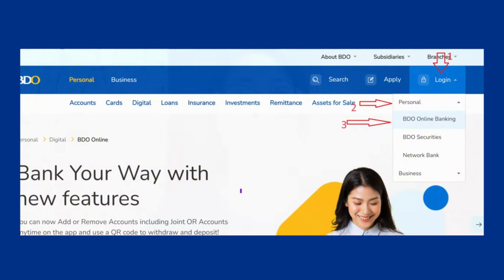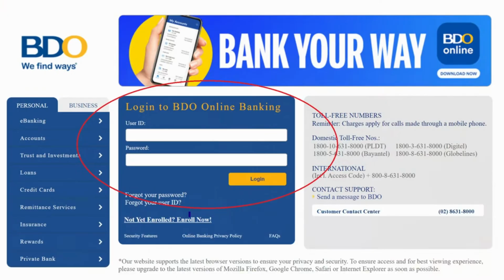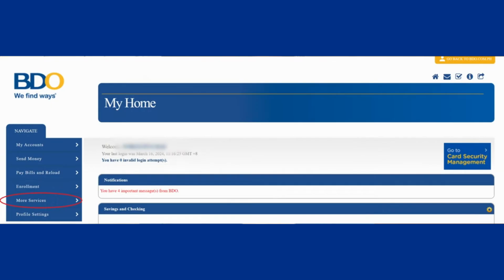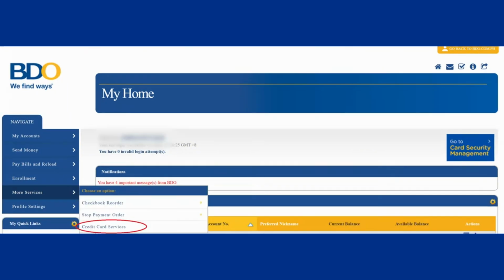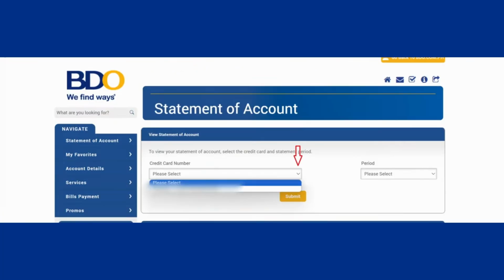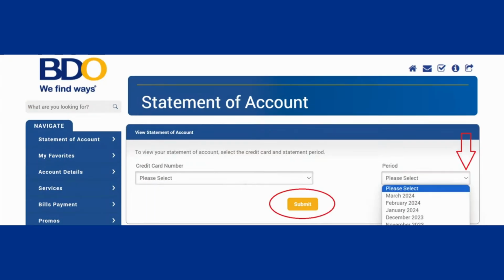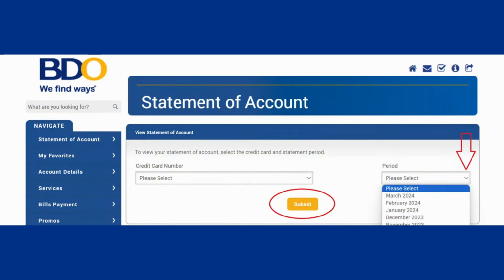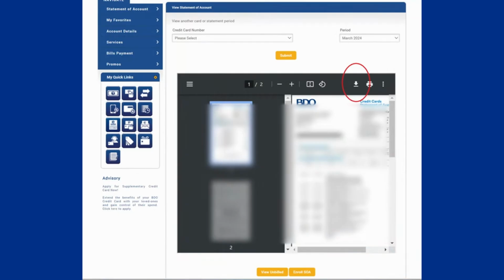HOW TO VIEW BDO CREDIT CARD STATEMENT ONLINE NEW UPDATED 2025 GUIDE!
Want to view your BDO credit card statement online in 2025? In this updated guide, we’ll show you the step-by-step process to securely access your BDO credit card statement through BDO Online Banking and the BDO mobile app. Whether you need to track your spending, monitor payments, or simply check your balance, this video will help you easily view your credit card statement from anywhere, at any time.

In this tutorial, you’ll learn:

How to view your BDO credit card statement online using BDO Online Banking
Step-by-step instructions for viewing your statement via the BDO mobile app
2025 updates to BDO’s online banking system for easier access to credit card details
How to download and save your credit card statement in PDF format
How to monitor your spending and check your available credit
Troubleshooting tips if you're unable to access your statement
Viewing your BDO credit card statement online is quick, secure, and convenient, allowing you to stay on top of your finances and manage your credit card effectively.